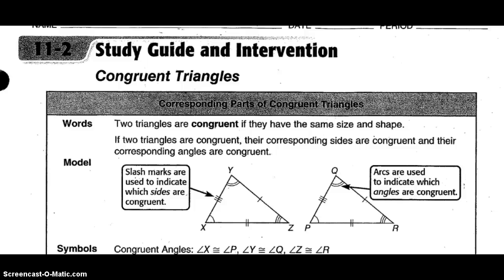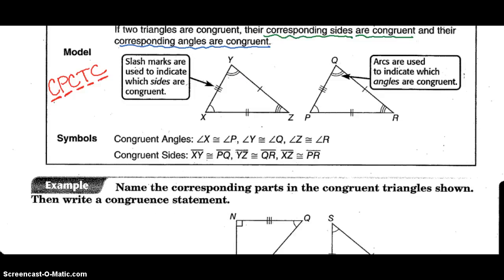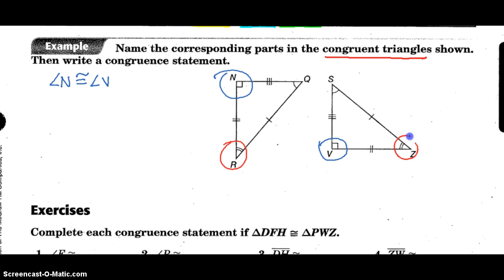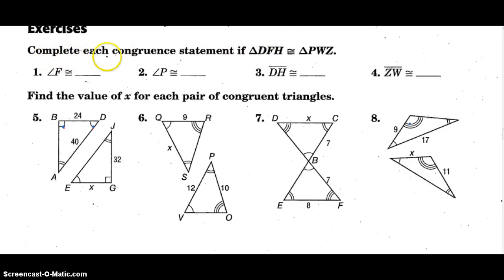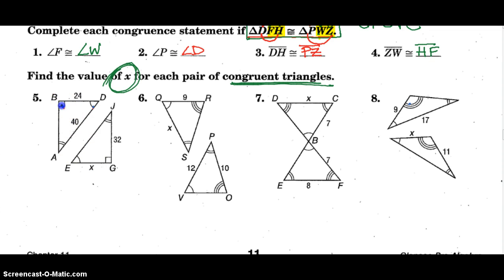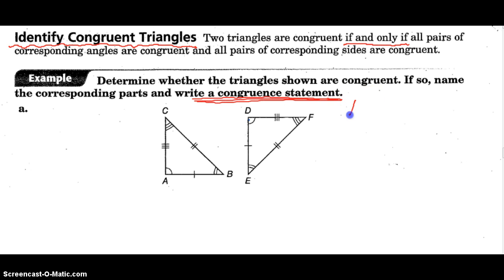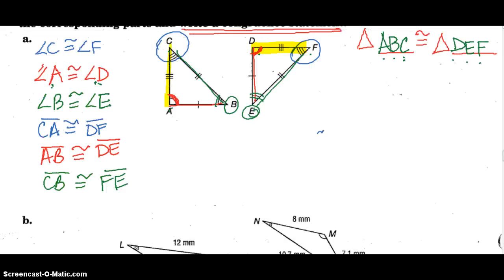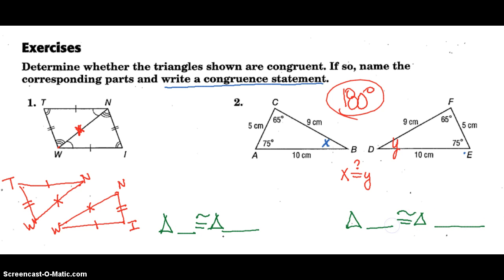PA 11.2 Congruent Triangles